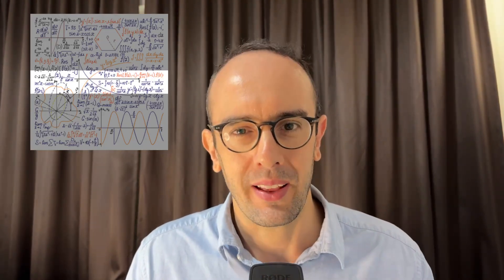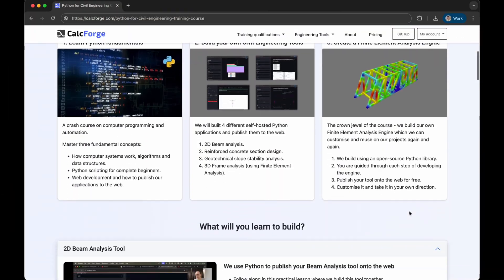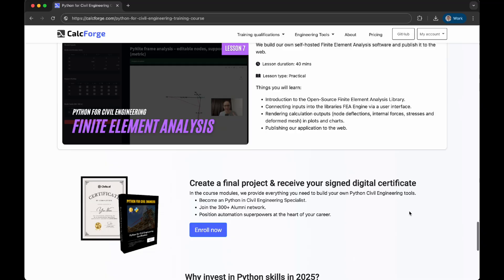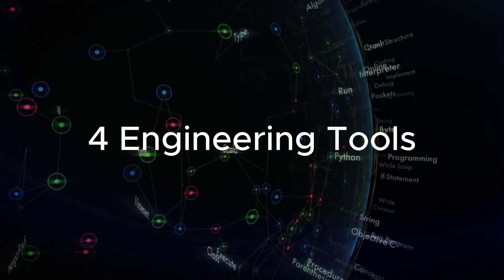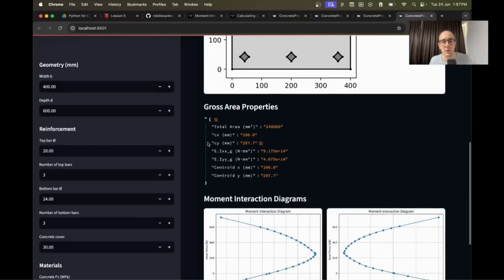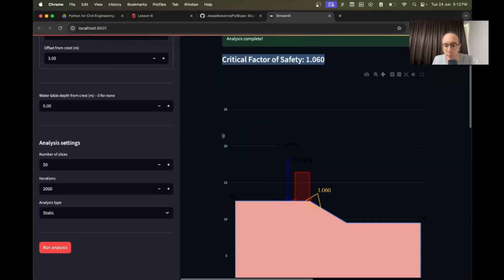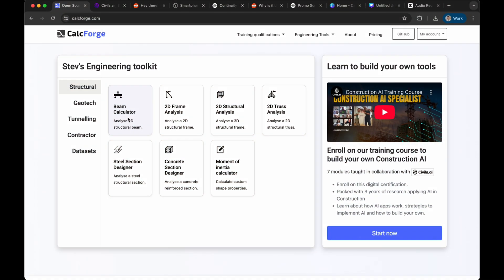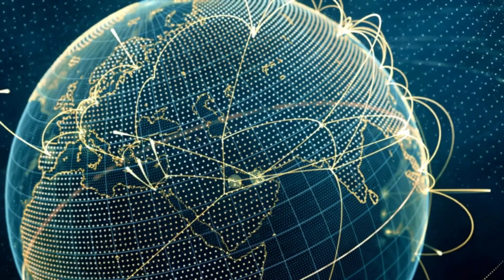Python for Civil Engineering Training Course (Lesson 1/7)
Stop drowning in Excel—build your own Python tools for civil, structural & geotechnical engineering in just 7 lessons!

Kick spreadsheets to the curb and automate beam, RC, slope-stability & full FEA calculations today.

Time ⏱ Chapter Key Take-away
0:00 Excel Hell Why late-night manual recalcs crush productivity
0:19 Meet Your Instructor Stevan Lukic—10 yrs converting calcs to code
0:53 4 Tools You’ll Build Beam, RC, Slope, FEA (yes, your own engine!)
1:27 12-Month Bonus Access 30+ ready-made calculators on Calcforge
1:49 Enrol & ditch spreadsheet meltdowns

🚀 Course highlights
7 bite-size, hands-on lessons—zero programming experience required.

Rapid Python crash-course → object-oriented app development.

4 professional-grade engineering apps you build from scratch:

Beam Analyzer – deflection, shear & moment charts in seconds.

RC Section Designer – ultimate/balanced capacities instantly.

Slope Stability Solver – FoS & sensitivity at a click.

Mini-FEA Engine – run 3D structural analysis you control.

12-month Calcforge membership – 30+ pre-built calculators for quick checks.

Lifetime community access – Q&A forums, peer reviews, code snippets.

CPD certificate on completion (8 hours).

Civil, structural, geotechnical & infrastructure engineers.

Graduates tired of copy-pasting into legacy software.

Senior designers seeking quality-controlled, auditable scripts.